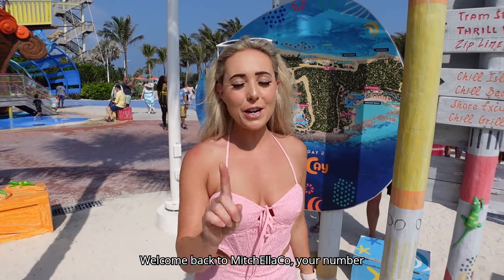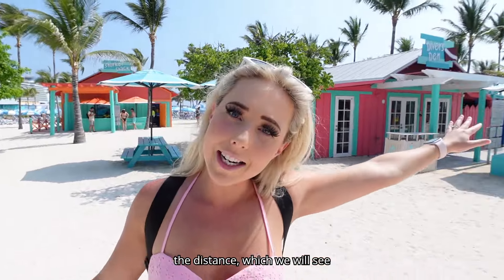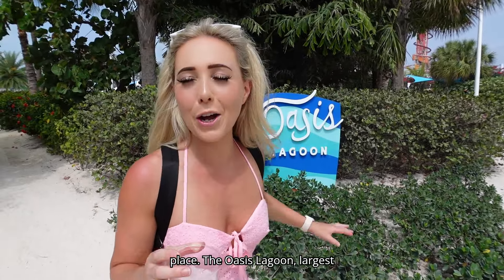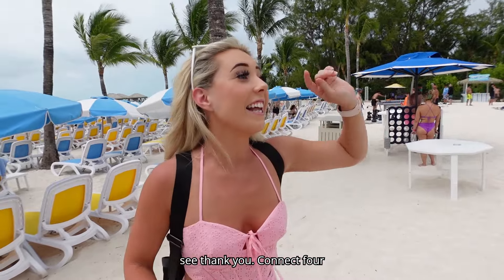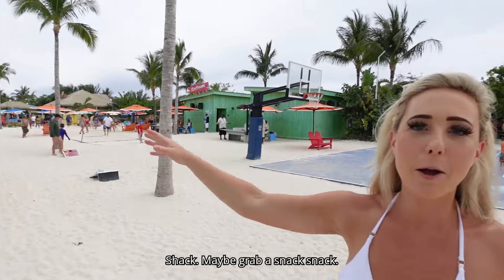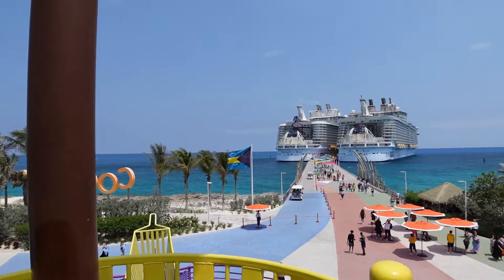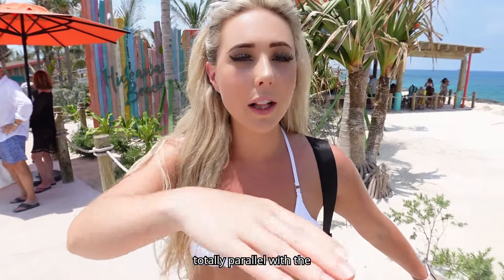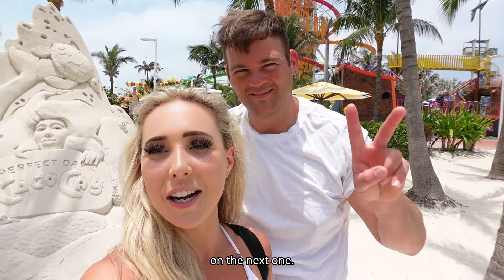I Toured The ENTIRE CocoCay Island (Not What You Think)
Join Mitch & Ella as they adventure across the entire Perfect Day at CoCoCay Island for you while their docked from their cruise ship the Allure of the Seas. Their aim is to show you all there is to offer that is and isn't included in your cruise ticket and how to plan for when you visit!